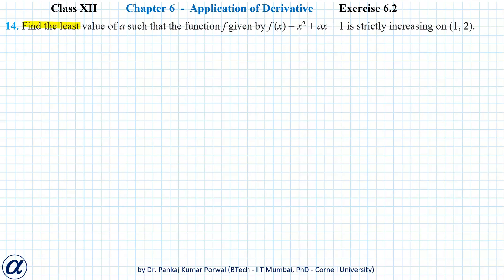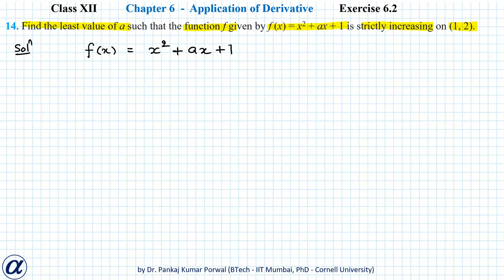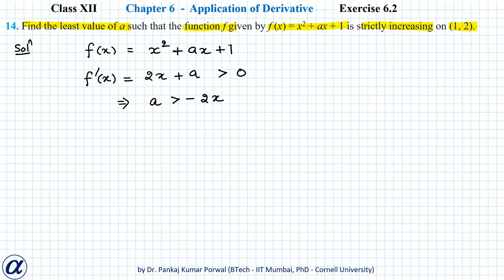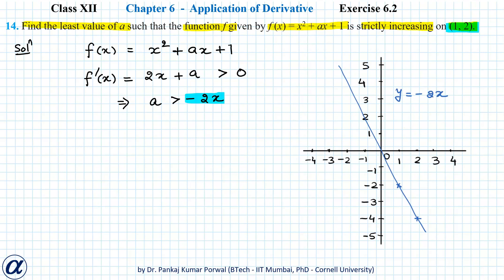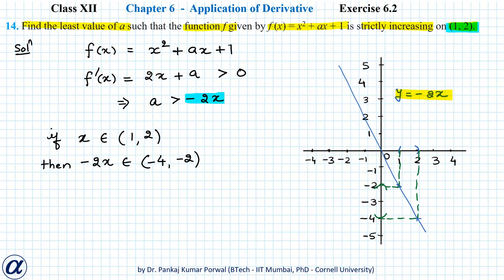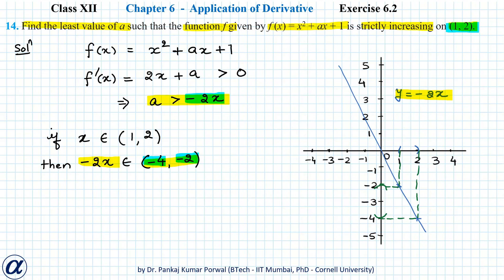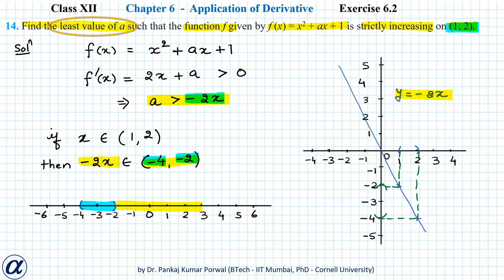Q14 Ex6.2 Ch06 App. of Derivative XII Maths Find the least value of a such that the function f given